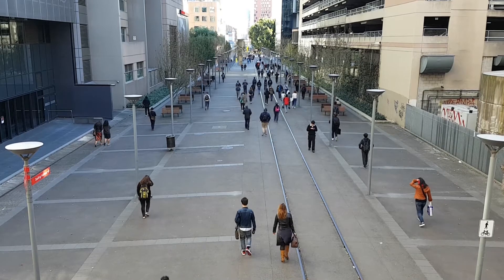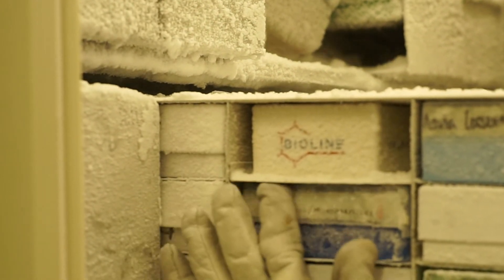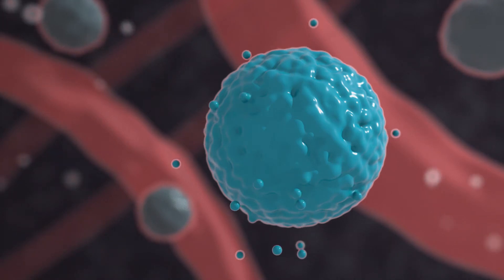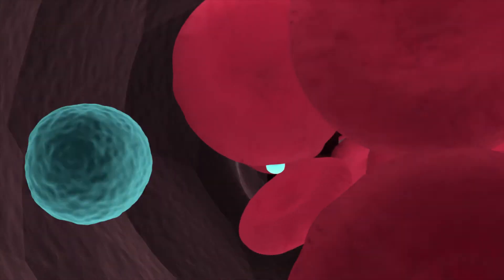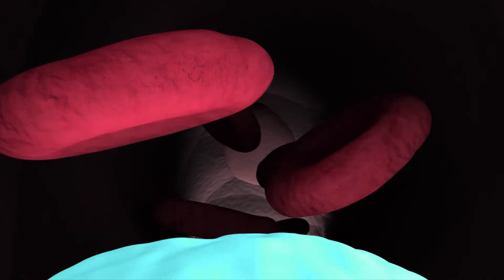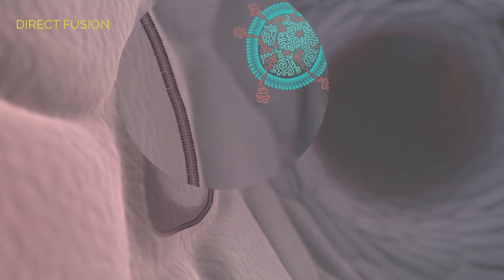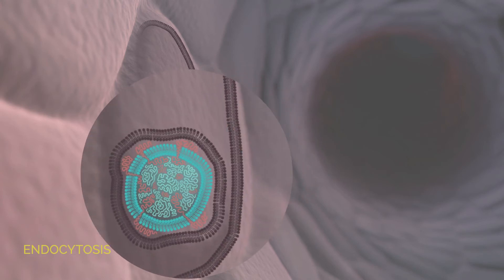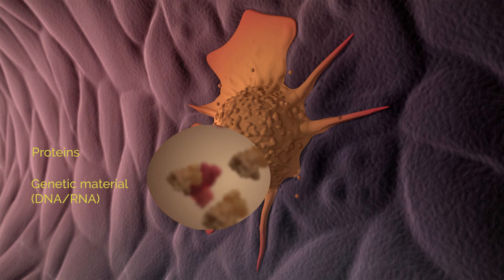Micro Messengers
Leonie Herson, a Masters of Science (Research) student uses biomedical animations to show how scientists from the University of Technology Sydney School of Life Sciences are investigating the use of microvesicles and their protein cargo as biomarkers for early screenings of hard to diagnose cancers and potentially other diseases.